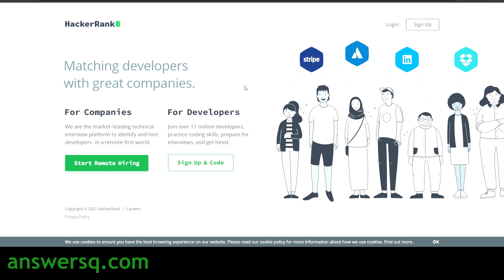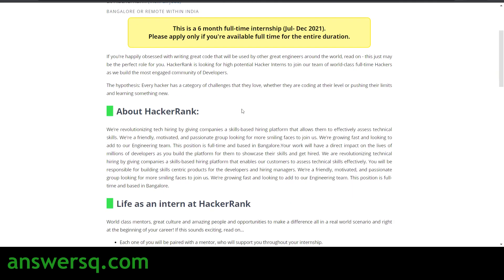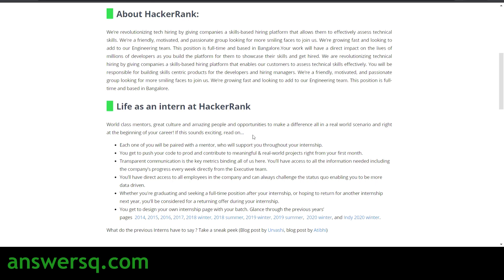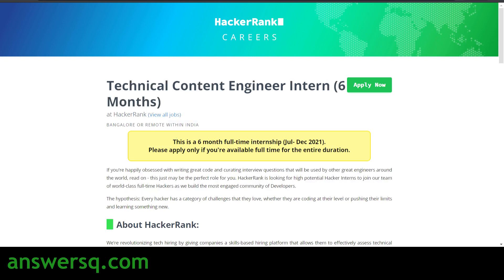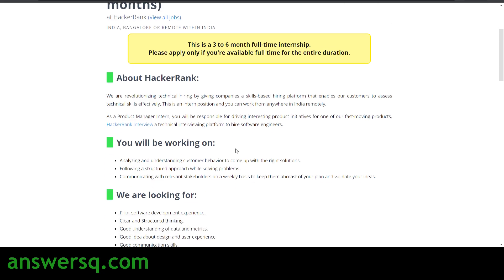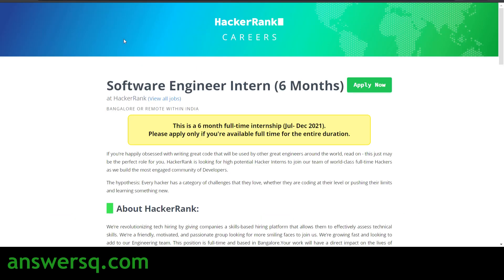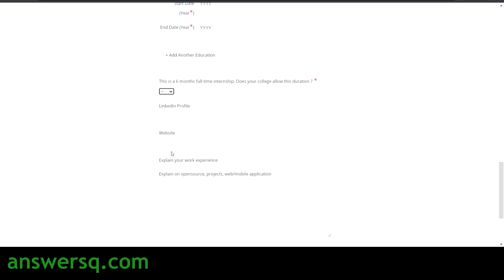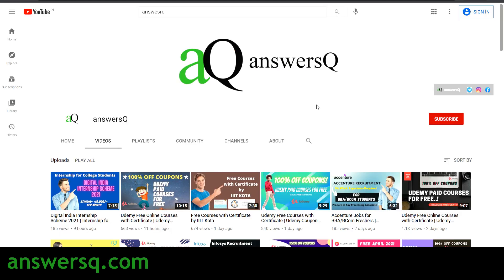HackerRank Summer Internship 2021 | Software Engineering Internship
HackerRank is recruiting interns for various roles including Software Engineer Intern, Technical Content Engineer Intern and Product Manager Intern as a part of the HackerRank Summer Internship 2021 program.

Great internship opportunity for students!

💡NOTE: Deadline to apply for these internships are not mentioned. So if you are interested, apply as soon as possible.

HackerRank is the market-leading technical assessment and remote interview platform that is used by popular companies around the world for hiring developers.

Developers also use HackerRank to practice coding, prepare for interviews and to improve their skills that can help them get hired.